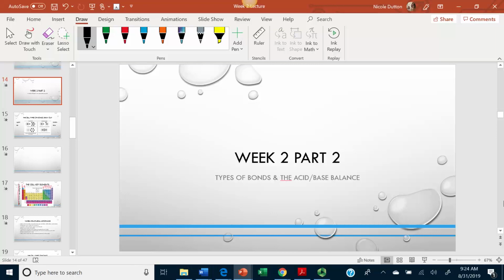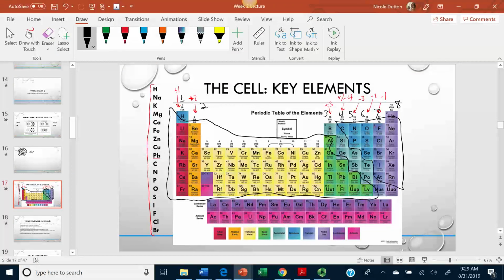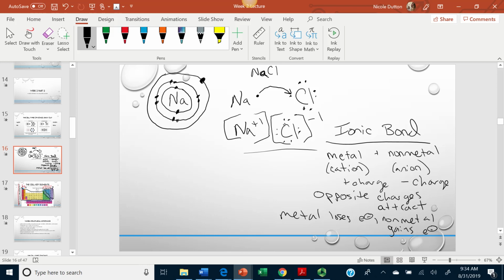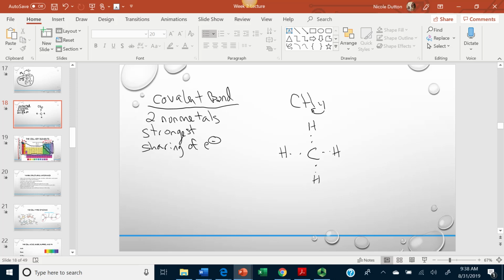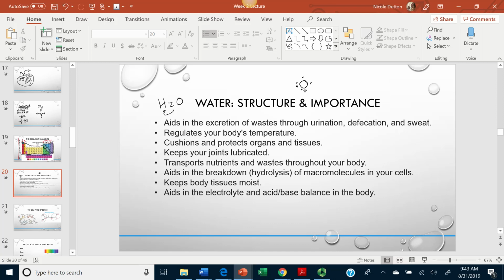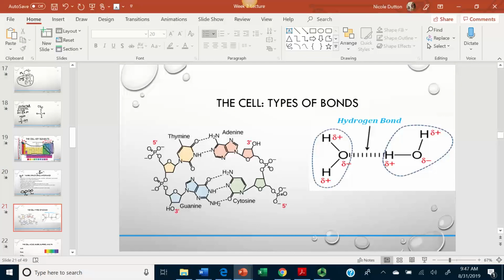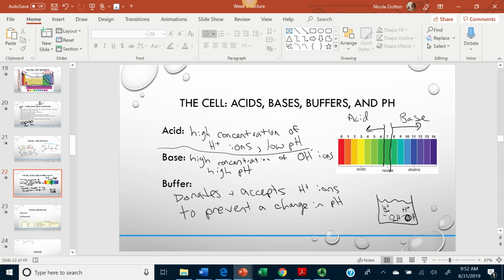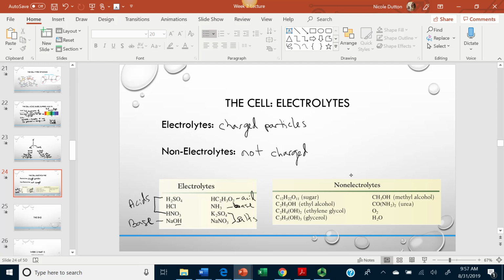Intro to Bonds and Acid Base Balance